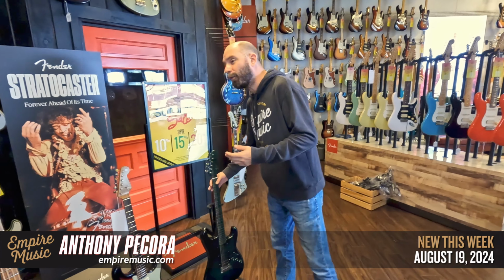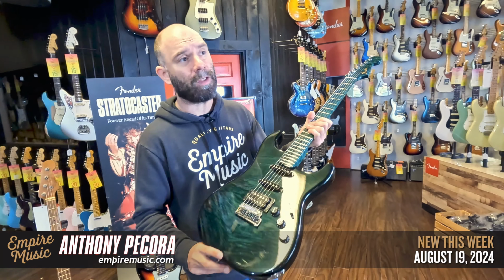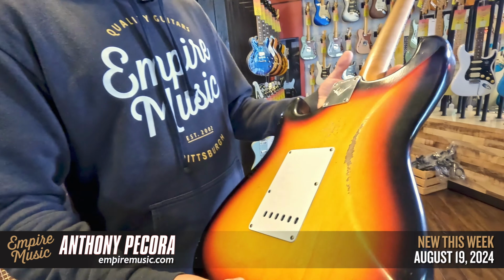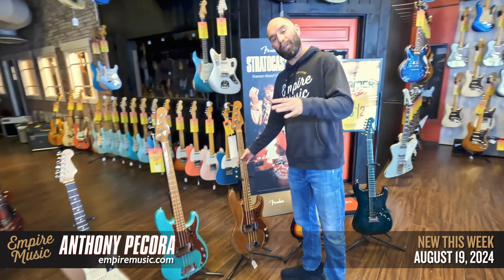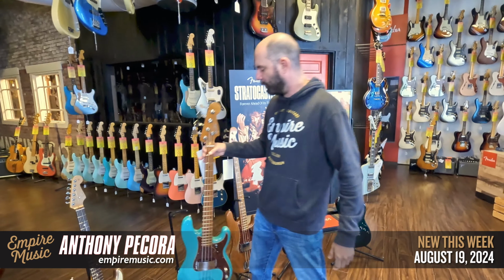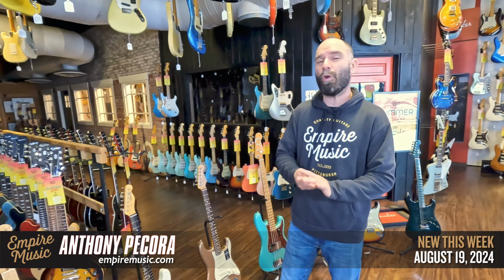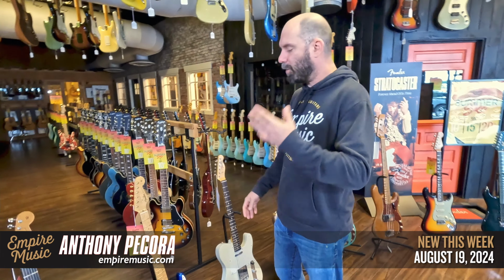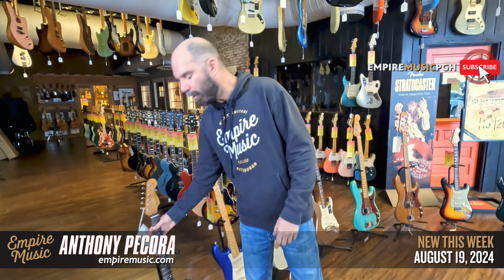New This Week 8/19/24 - EMPIRE MUSIC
New This Week 8/19/24

Join our email list to be among the first to know about special pricing, the latest products, and Empire Music events -

FENDER CUSTOM SHOP EMPIRE 67 SUPER STRATOCASTER NOS AAAAA FLAME TOP MASTERBUILT LEVI PERRY – BRITISH RACING GREEN BURST -

FENDER CUSTOM SHOP ANDY HICKS MASTERBUILT FAT 64 STRAT BRAZILIAN JOURNEYMAN RELIC – TARGET 3-TONE SUNBURST -

FENDER CUSTOM SHOP EMPIRE 58 PRECISION BASS HEAVY RELIC – AGED NATURAL -

FENDER CUSTOM SHOP EMPIRE ’58 PRECISION BASS NOS – SEAFOAM GREEN SPARKLE -

FENDER LIMITED EDITION AMERICAN PROFESSIONAL II STRATOCASTER – FIREMIST GOLD METALLIC -

FENDER CUSTOM SHOP JIMMY PAGE SIGNATURE TELECASTER JOURNEYMAN RELIC – WHITE BLONDE -

FENDER CUSTOM SHOP LIMITED EDITION 70TH ANNIVERSARY STRATOCASTER NOS – AGED BRIGHT SAPPHIRE METALLIC -

FENDER CUSTOM SHOP LTD ROASTED STRATOCASTER SPECIAL NOS – AGED PEWTER -